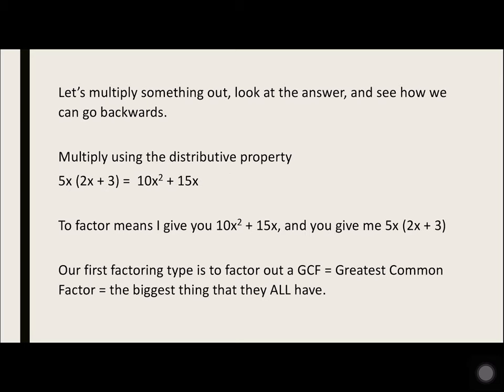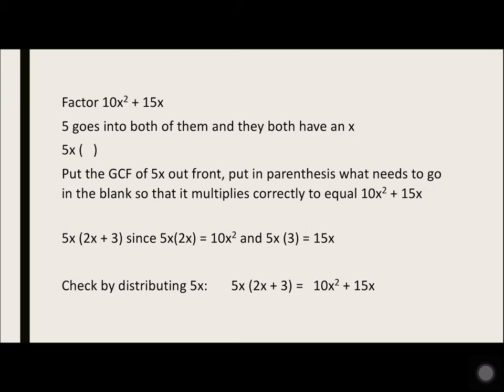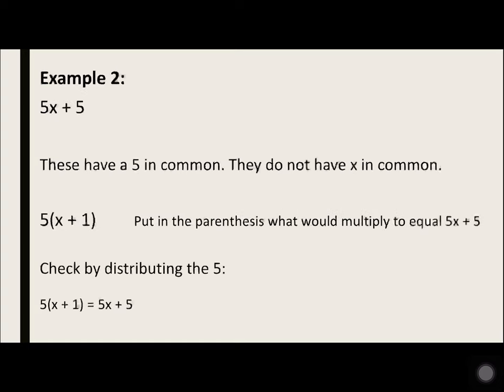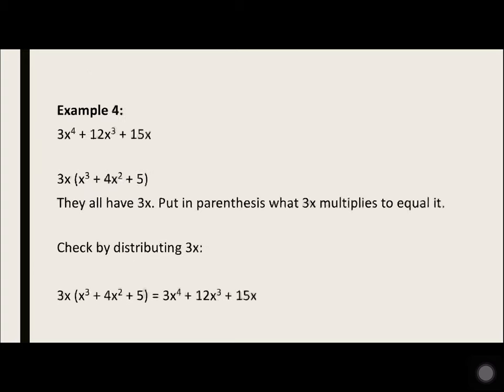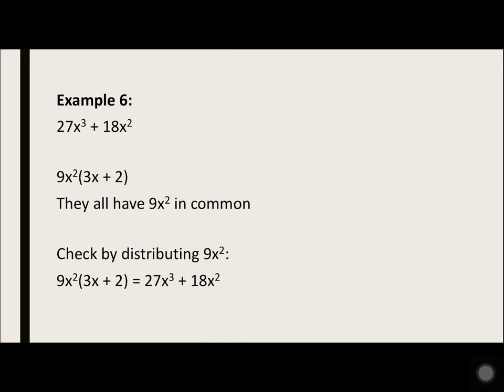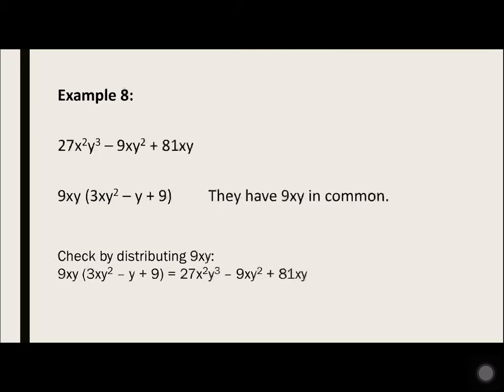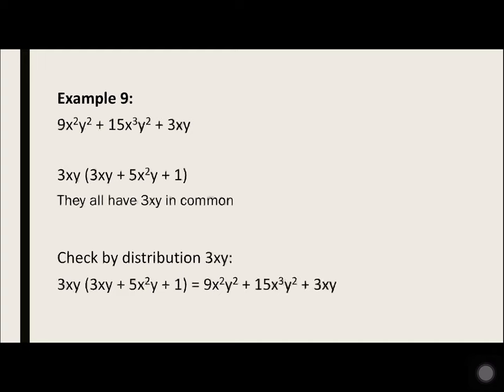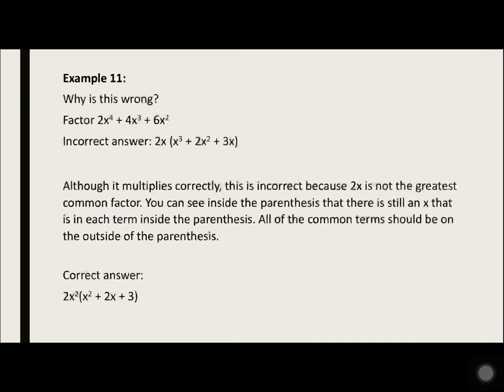Intermediate 6.1 GCF